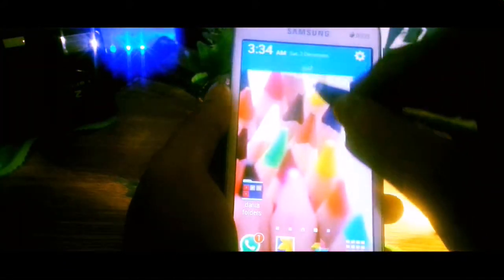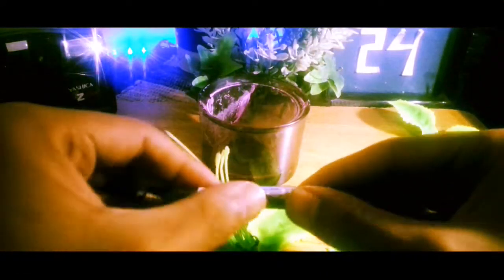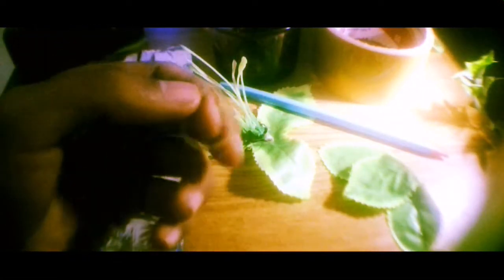DIY - How to make a stylus for your smartphone that is bendable/flexible from household items